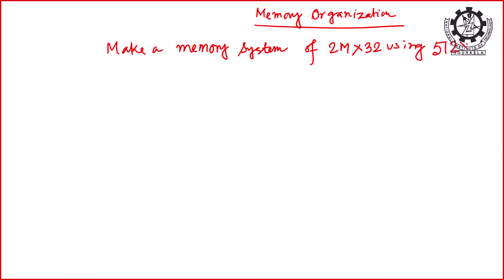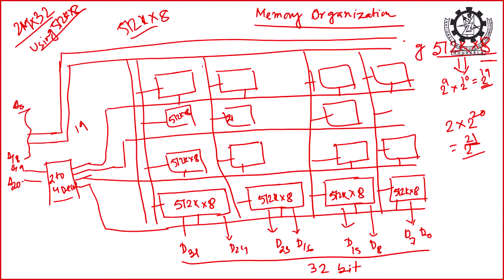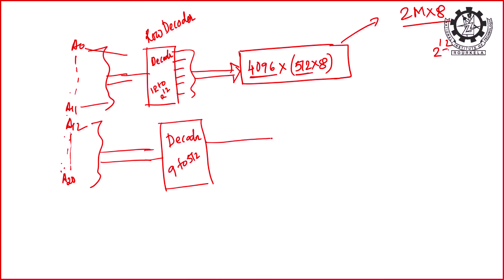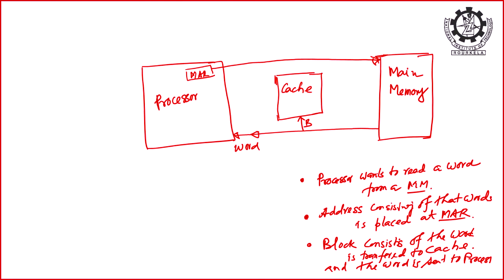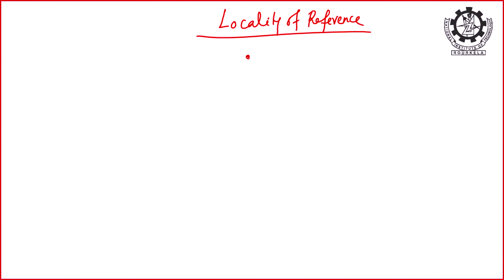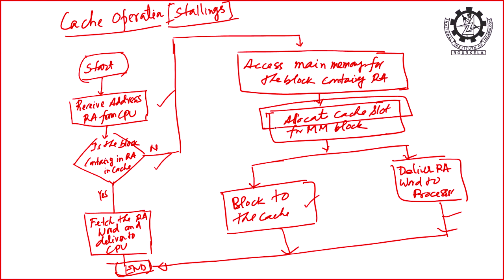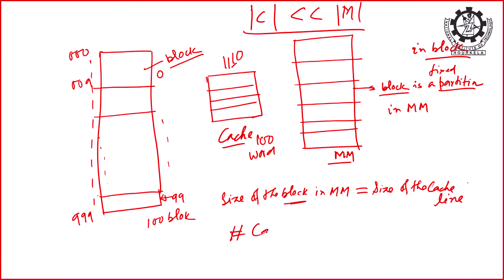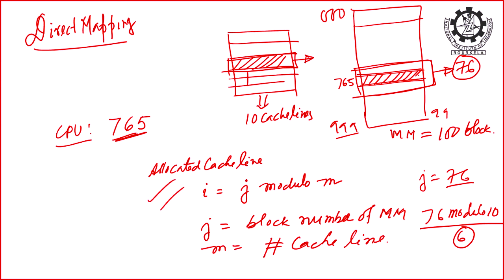Lecture 20: Memory Organization and Mapping